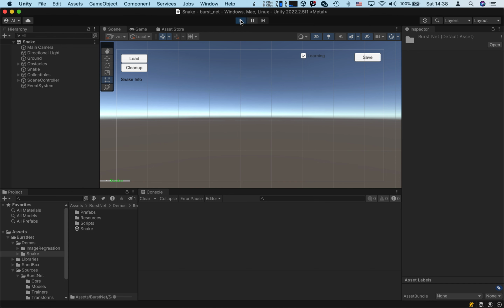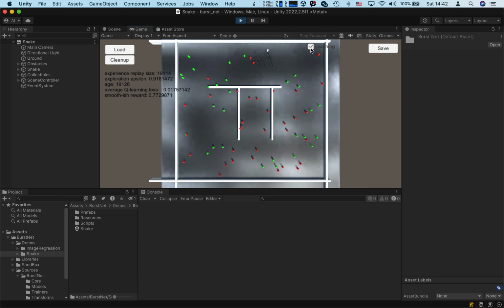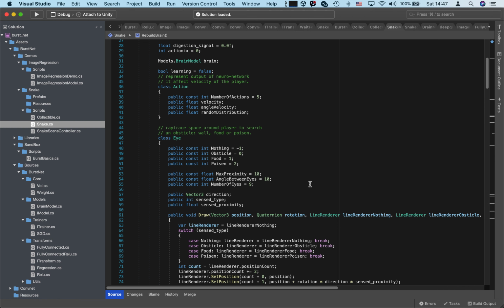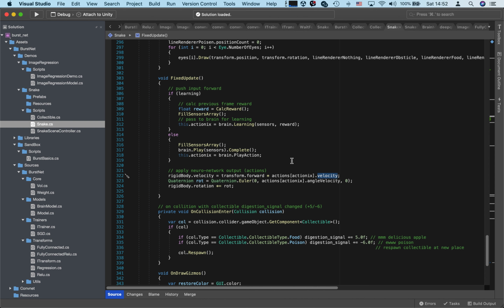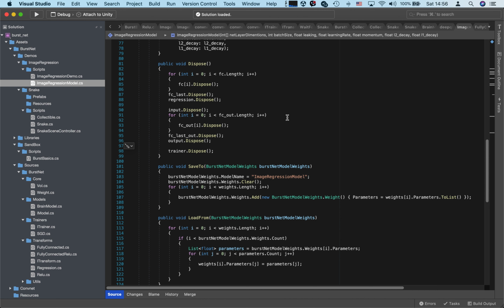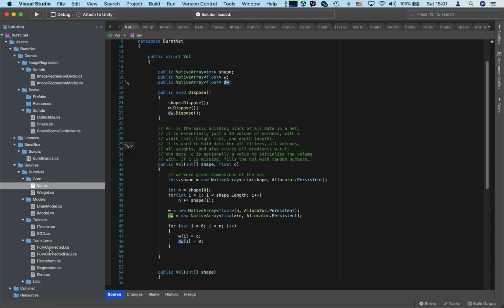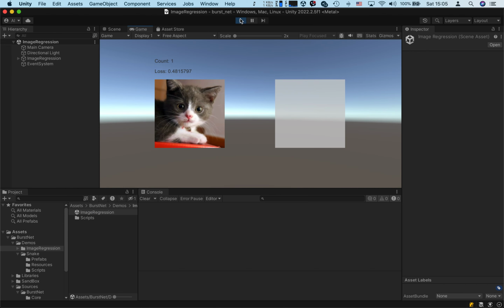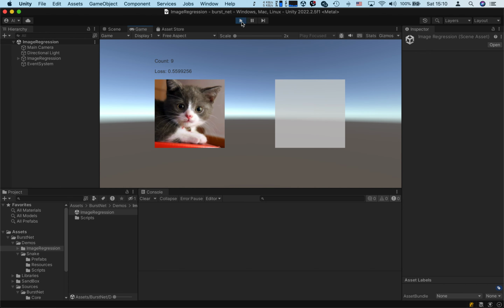Burst Net: Overview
Implementation of Q-Learning algorithm for Unity 3D platform with ECS and Burst support.